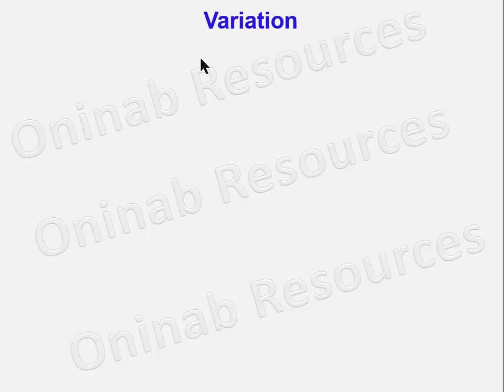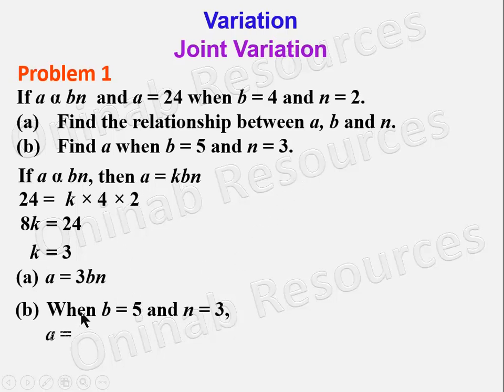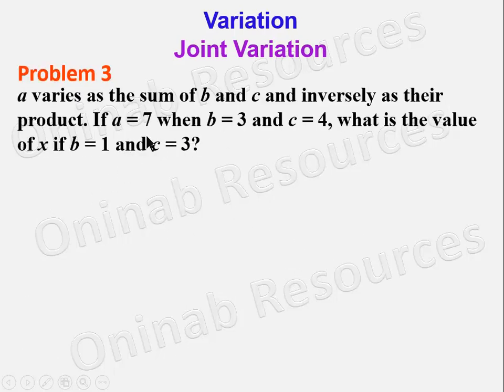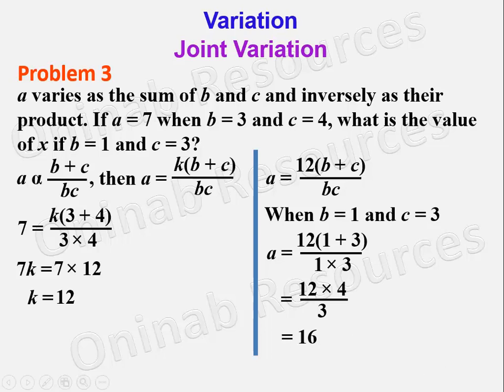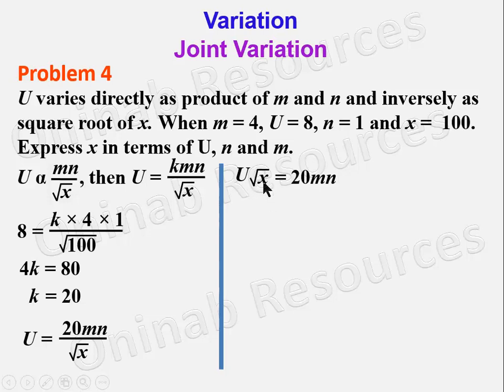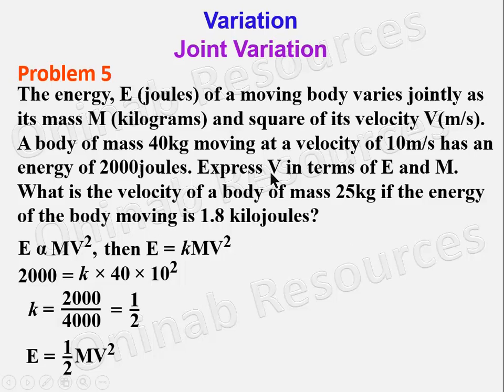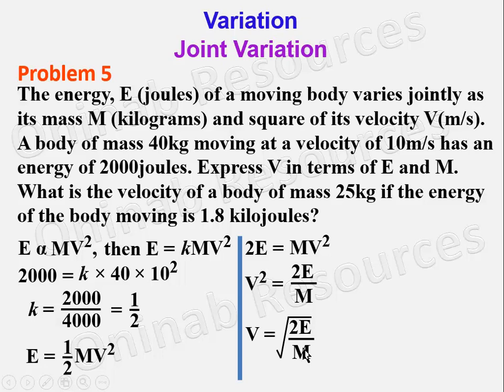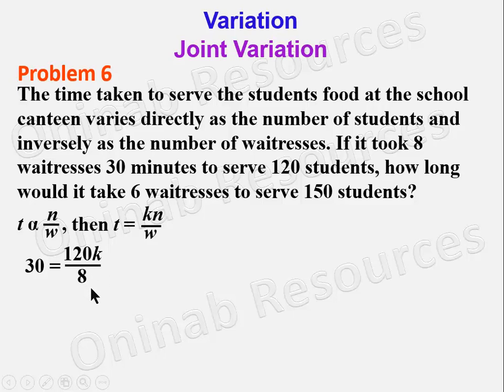Variation 3: Joint Variation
Link to videos in the series are